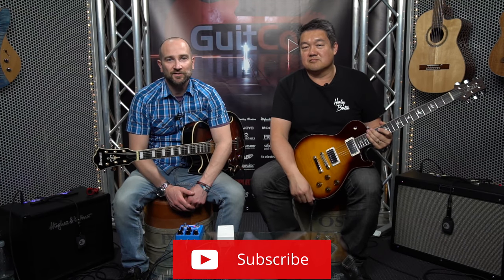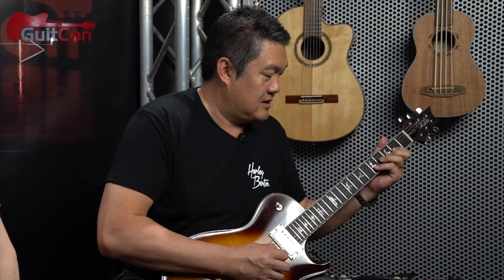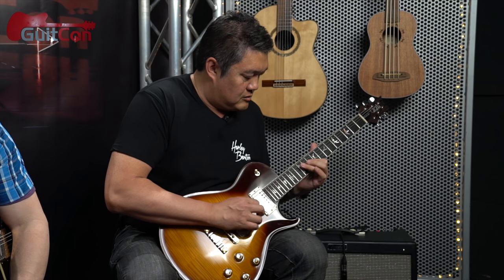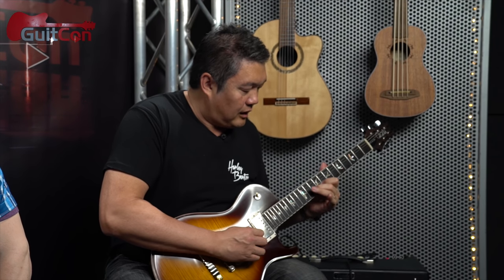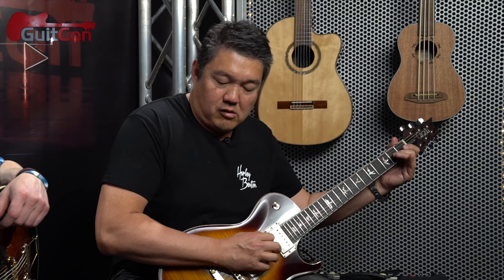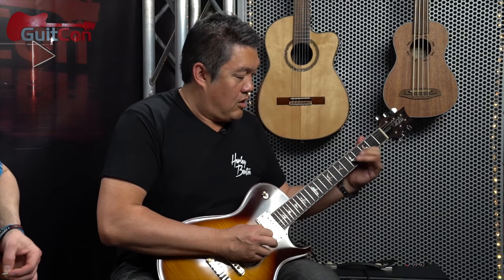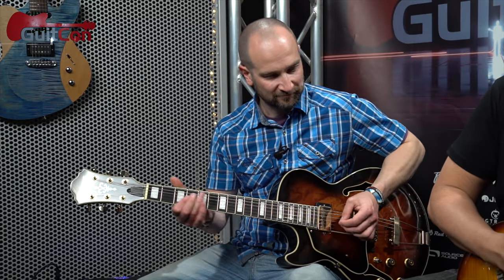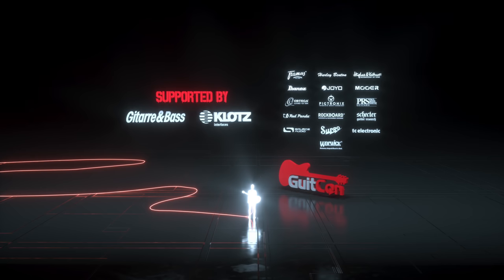Shane & Dr Ric's Grab Bag Licks and Guitar Harmonies Explained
Overplayed or Muscle Memory? Maybe both! Let's see what licks we play to death when we are out of ideas as well as how we do some guitar harmonies when we play live.  Shane is plugged into the drive channel of the Fender Hot Rod IV amplifier and Dr Ric plugged into the Hughs & Kettner Tubemeister 18.